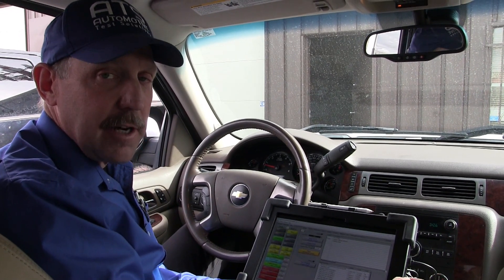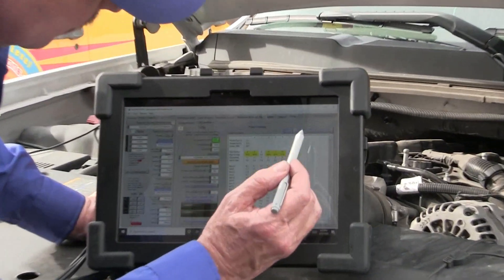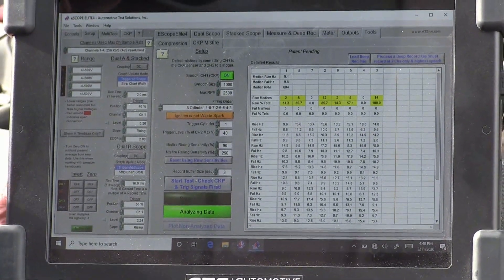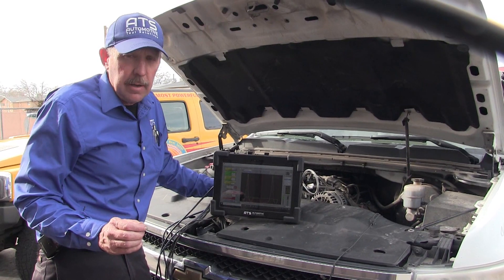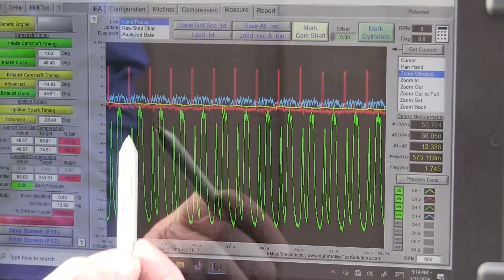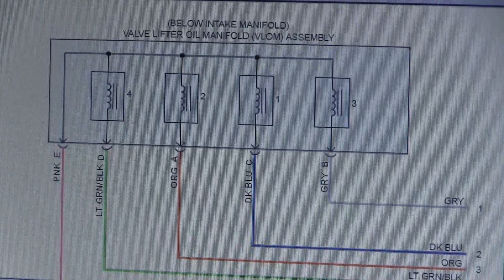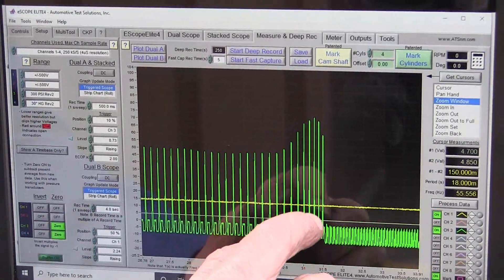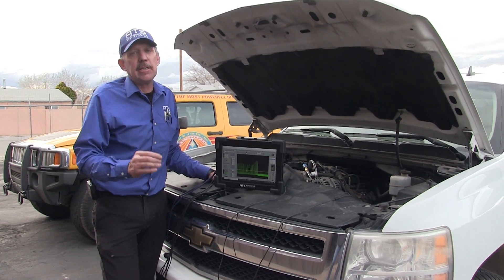2009 Chevy Silverado Missfire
Diagnosing a 2009 Chevy Silverado using the ATS ESCOPE ELITE with CKP Misfire Analyzer software